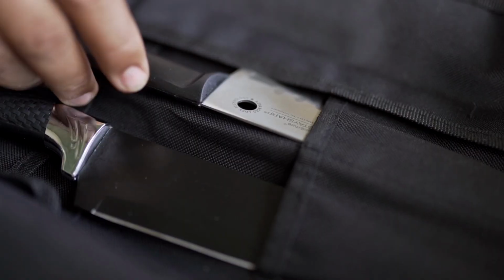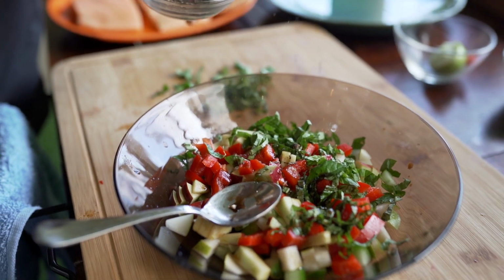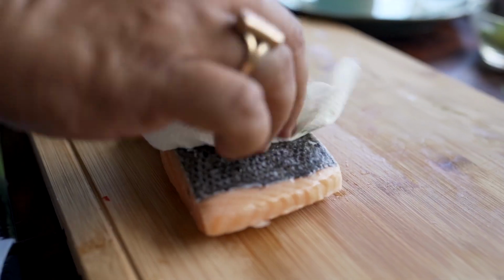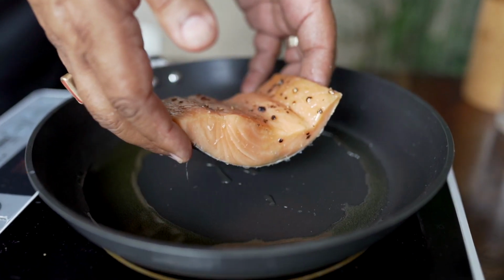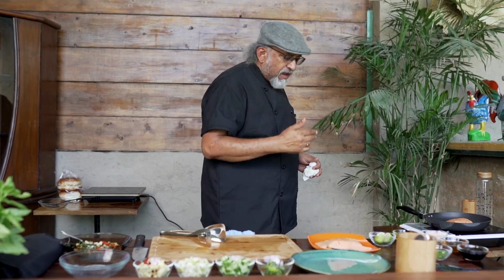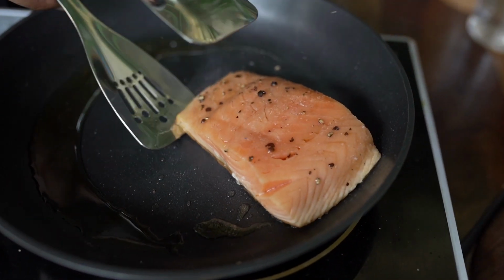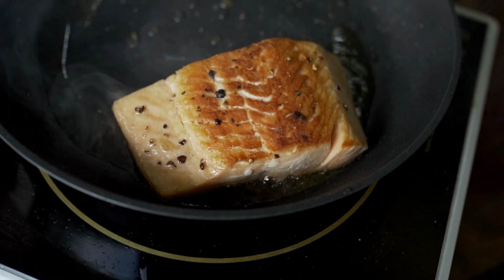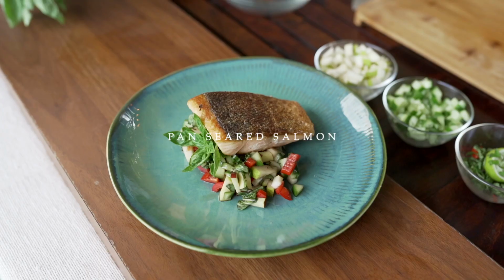Pan Seared Salmon Recipe by Deegee Chef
Discover the perfect pan seared salmon recipe with Chef DeeGee! Learn how to master this delicious and healthy dish with step-by-step instructions from a professional chef. Impress your family and friends with your cooking skills, and make them swoon over every bite of this savory entrée. Don't miss out on all of Chef DeeGee's tips and tricks for making the perfect pan seared salmon.

Flavours from the Stables with Chef DeeGee
Learn to cook crispy Salmon in this easy-to-follow recipe!